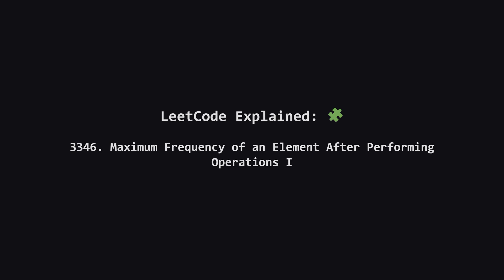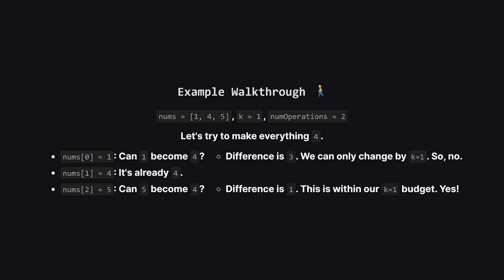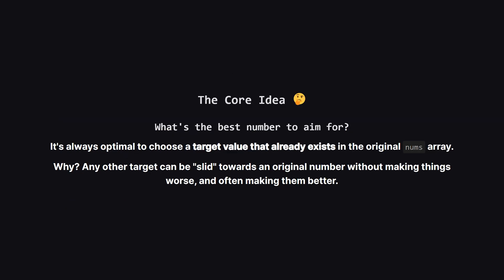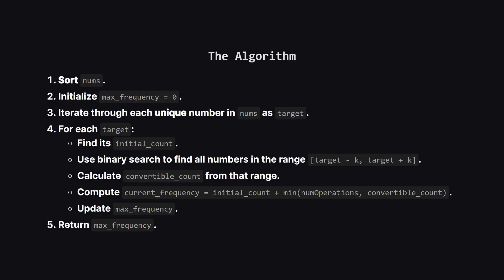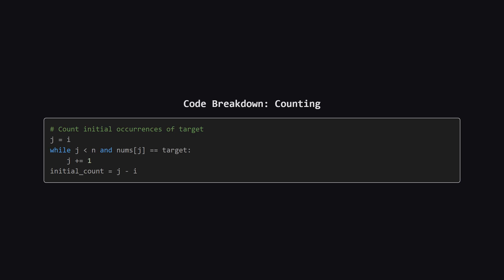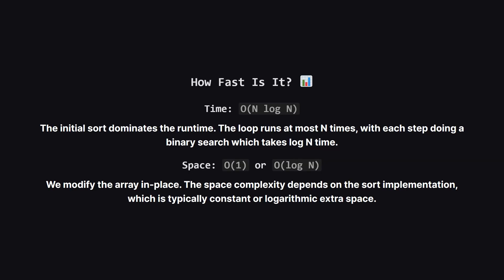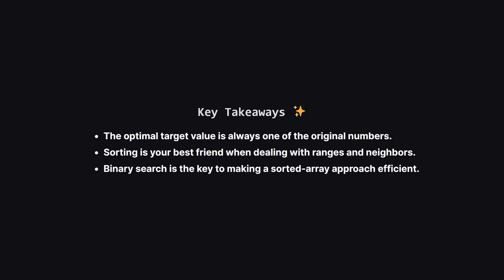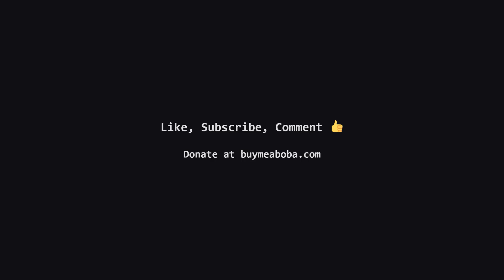3346. Maximum Frequency of an Element After Performing Operations I | Leetcode Daily - Python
Dive into LeetCode 3346: Maximum Frequency of an Element After Performing Operations I! In this detailed guide, we solve the challenge of maximizing the count of a single number in an array using a limited number of operations. Each operation allows us to modify a number by a value up to 'k'.

The key to an efficient solution is realizing that the optimal target value will always be one of the numbers already in the input array. We'll explore this core concept and build a powerful strategy around it. The video breaks down an O(N log N) approach that involves sorting the array first, then iterating through each unique number as a potential target. We then use binary search to rapidly find all 'convertible' numbers (those within a distance 'k') for each target.

This tutorial includes a full code walkthrough in Python, explaining each step from counting initial occurrences to applying binary search and calculating the final frequency. We also provide complete, commented solutions in Java, C++, and JavaScript for a multi-language perspective.